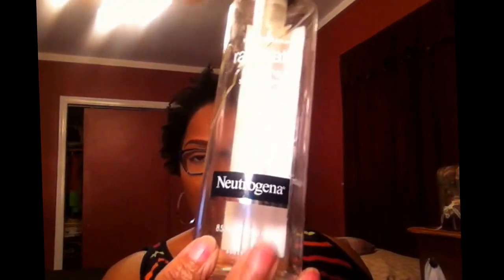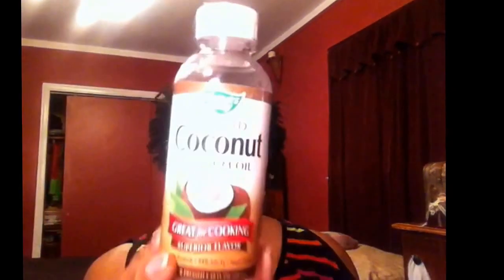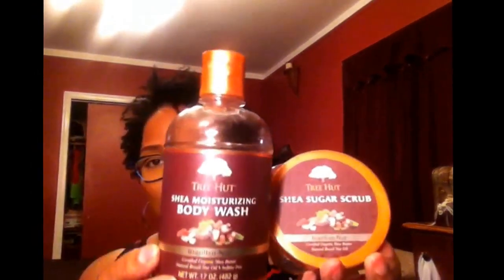My Empties 2014